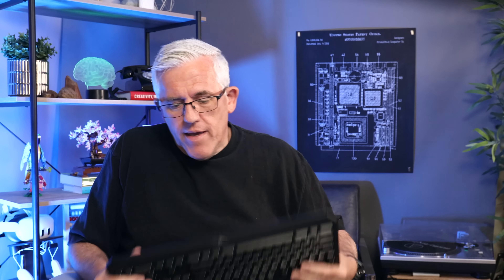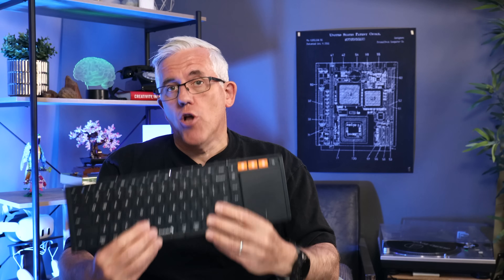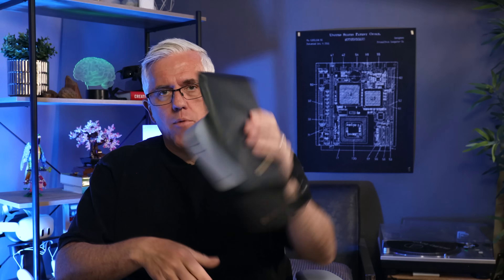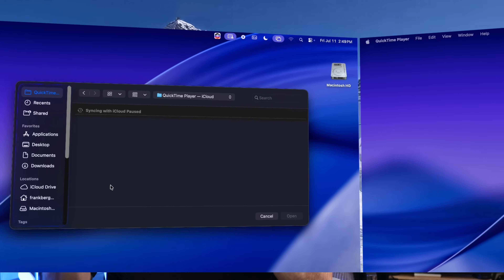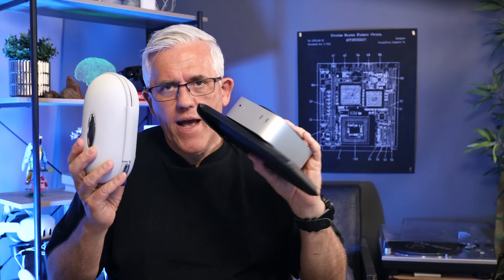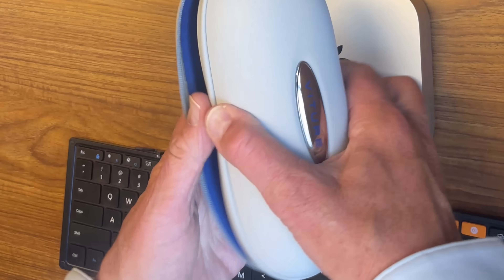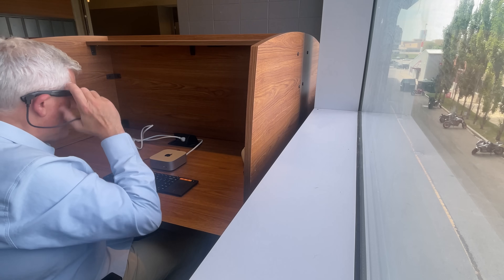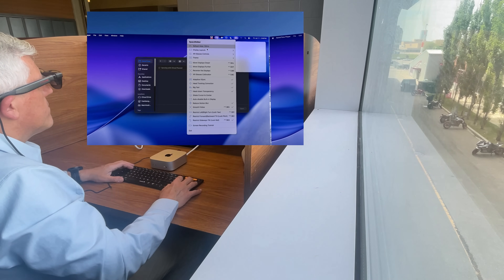Ultimate Portable Display for the Mac Mini - LUMA PRO XR Glasses!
Imagine if you could take your Mac Mini everywhere you went without having to carry a keyboard or a large monitor - but still have everything you need to work. In this video, I share my portable Mac Mini setup and show you how I use VITURE LUMA Pro XR Glasses to have many monitors (or one large one) to use with my Mac Mini.

Here is the link to the keyboard in this video

Trust me, you’ll want to experience VITURE Luma Pro for yourself!

🏫iSpring
Create amazing courses as easy as you create PowerPoint slides

🌥️Sync.com
Secure, powerful Cloud storage like no other

🧑‍🎓Coursera
Learn something new every day

🎥TechSmith
Create content using powerful tools

🎙️Switcher Studio
Your iPad as a broadcast Studio

📝Scrintal
The playground for your mind - take notes, and more